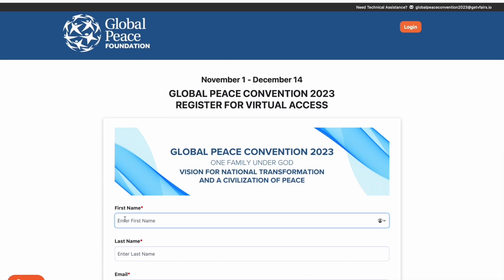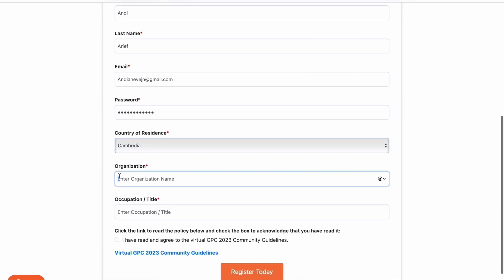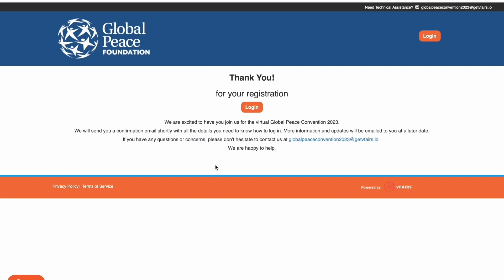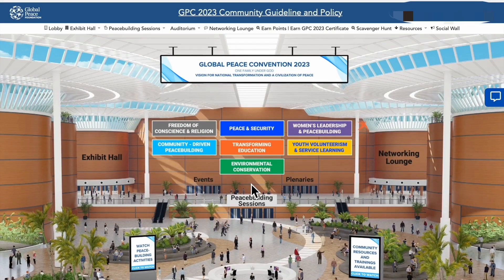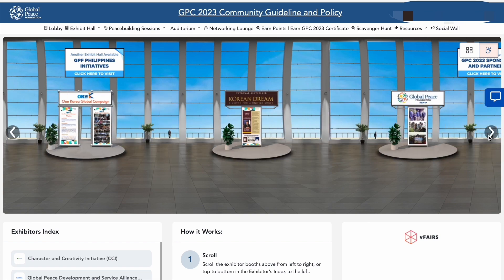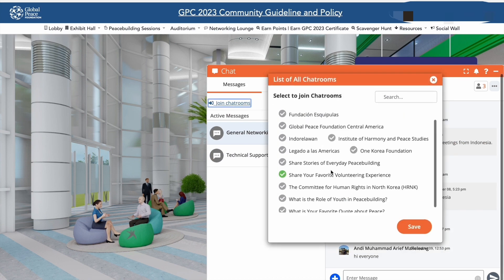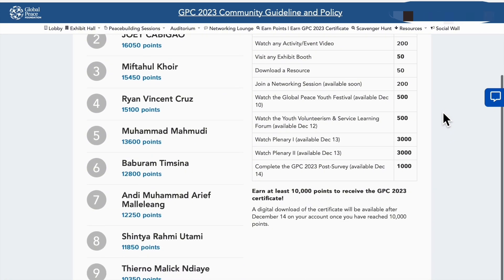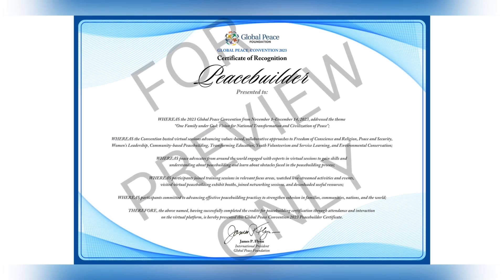GPC 2023: Vfairs Registration Guidelines